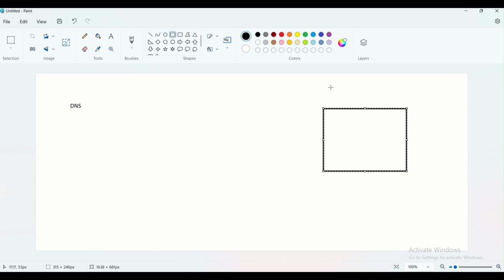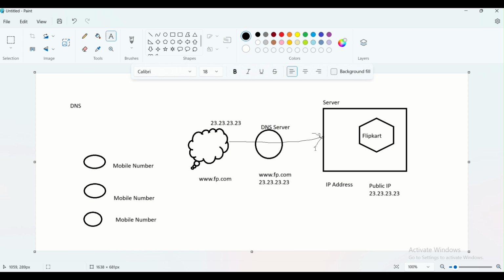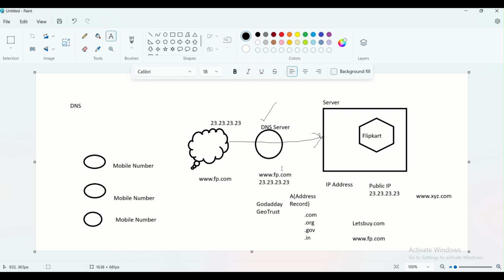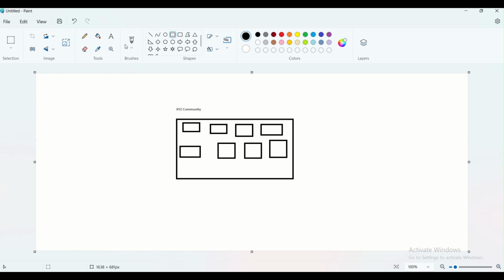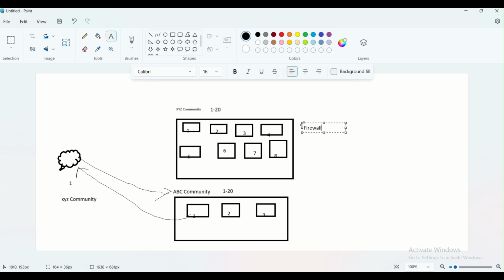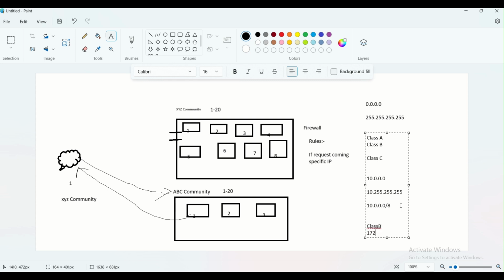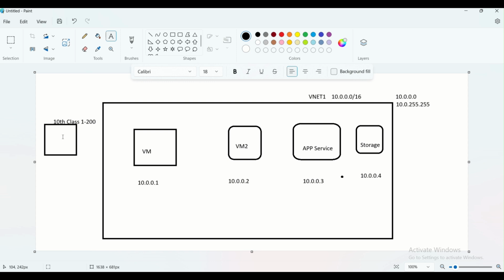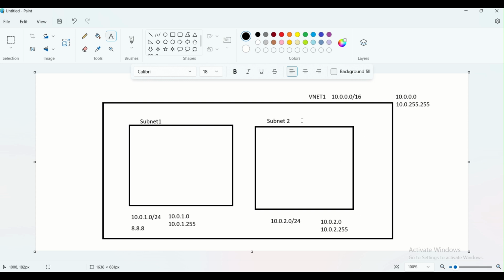DNS, VNet, and Subnets Explained Networking Basics for Cloud and IT Professionals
"Understanding DNS, Virtual Networks (VNet), and Subnets is crucial for any cloud or IT professional. In this video, we break down these essential networking concepts in a simple, easy-to-understand way. Whether you're working with Azure, AWS, or any other cloud platform, mastering these terms will help you build, secure, and scale your infrastructure efficiently.